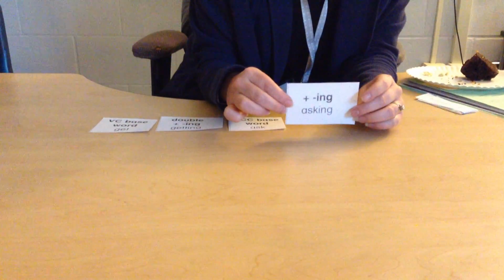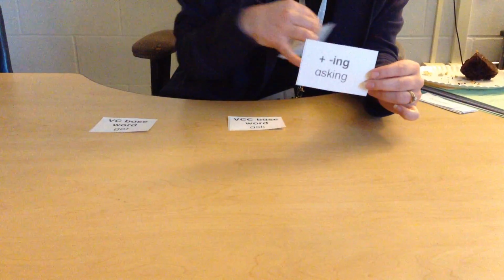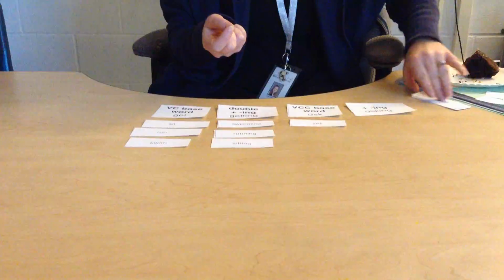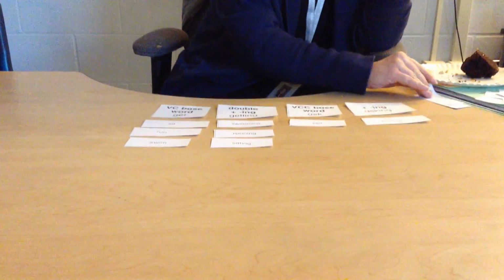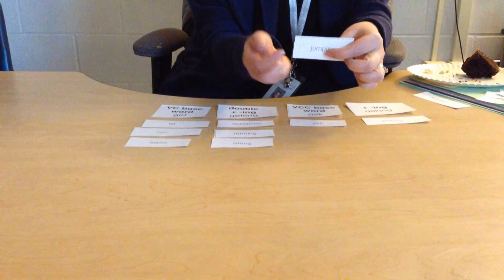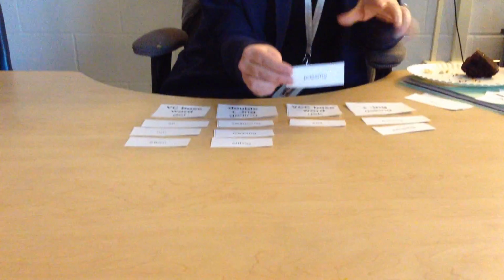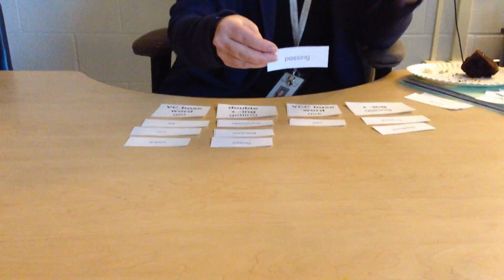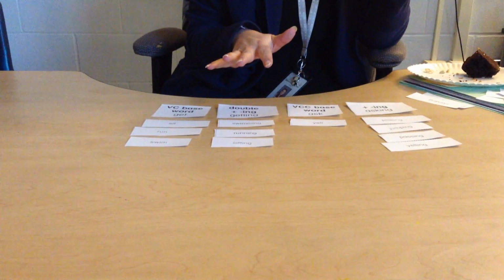SA Sort 5